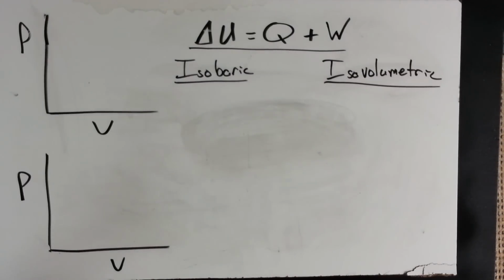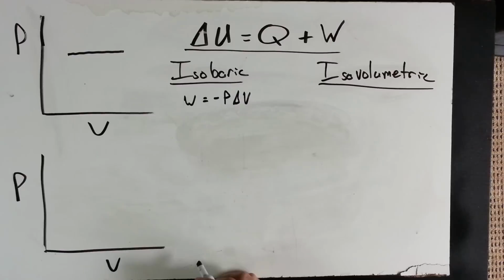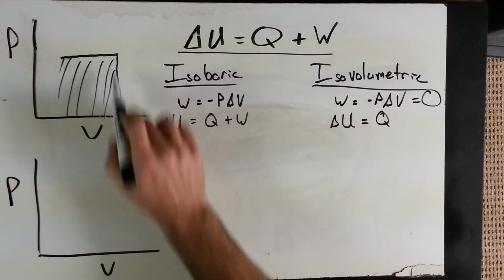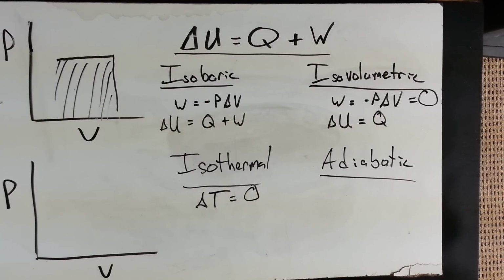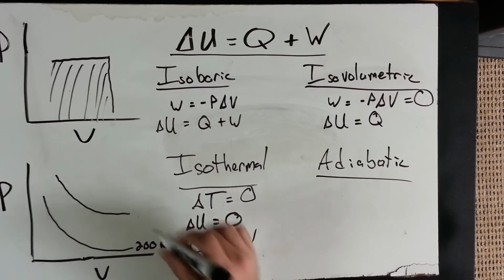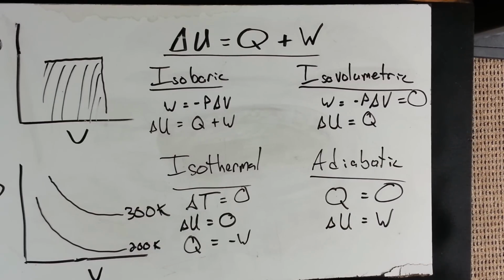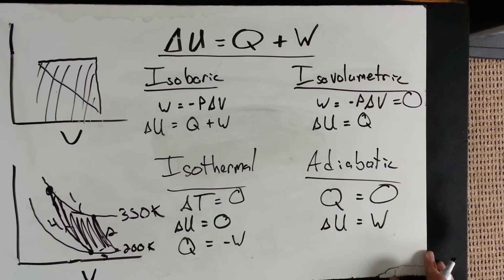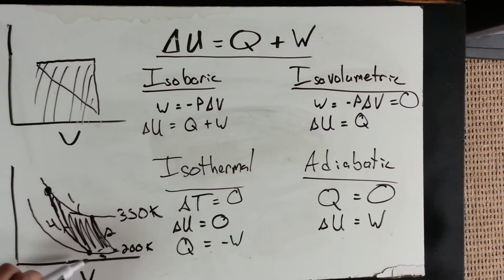Thermodynamic Processes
Review of the 4 thermodynamic processes we learned in class.